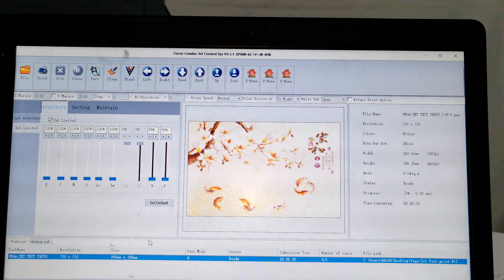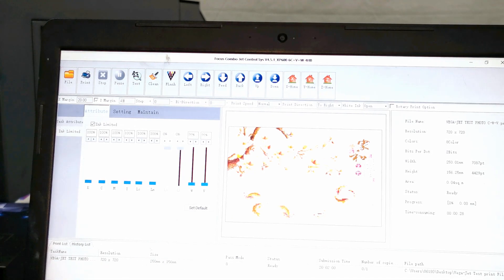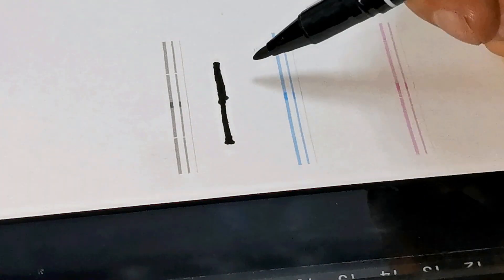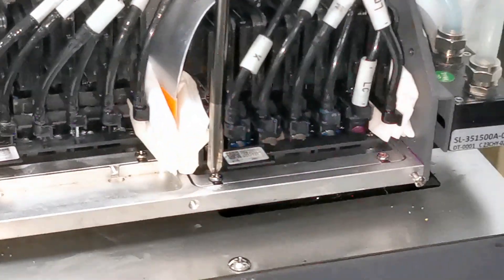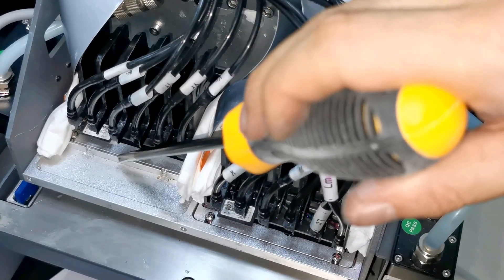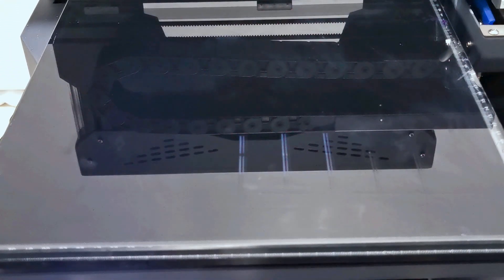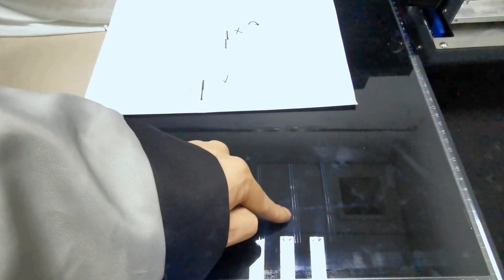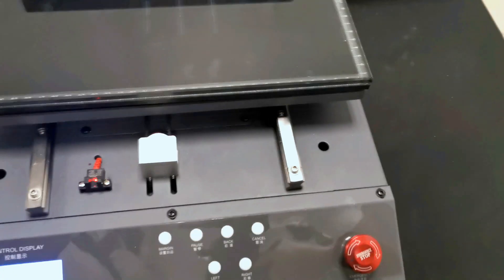Step 8 Print head vertical calibration for Focus Inc. Combo Jet A3 plus UV flatbed printer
Shenzhen Office:
Add: 11th, Block A, Building 5, Pinghu, South China Town, Longgang District, Shenzhen, China

※ Shanghai Office Add: 8TH Floor, Jianan Hongta Building, No. 246 Sitong Road, Sijing Town, Songjiang District, Shanghai 201601, China

※ Shandong Factory Add: Dingcheng Industrial Park A13A, Jinbaoshan Road, Lanshan District, Linyi City, Shandong Province, China

※ Shenzhen Factory Add: Room 101, Building B, 22 Xinmu road, Xinmu community, Pinghu street, Longgang District, Shenzhen, China

UV printer
UV flatbed printer
UV spot varnish printer
Digital UV printer
direct to subtrates printer